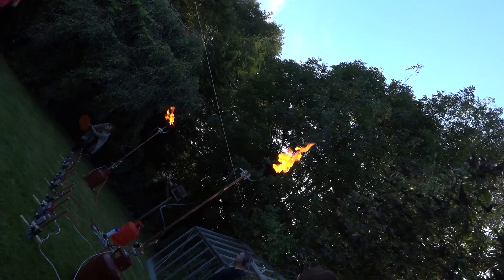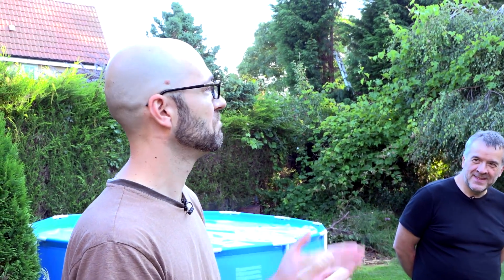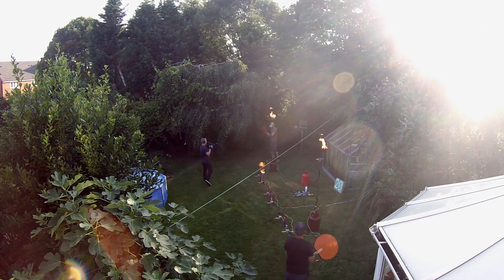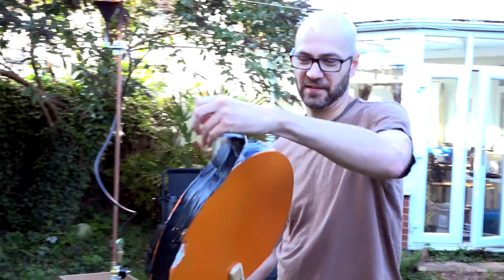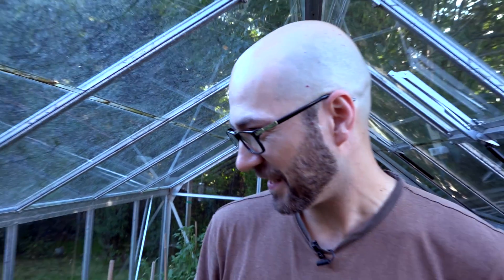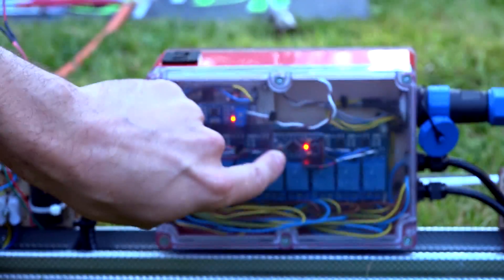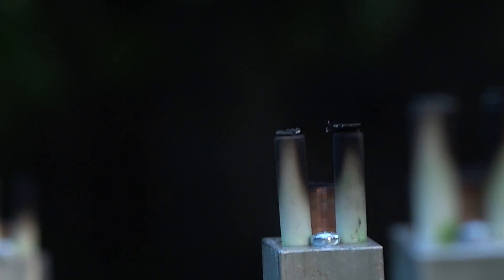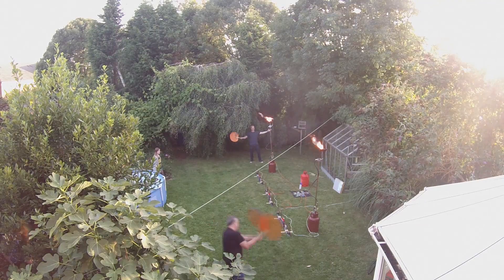Fire Pong (Rule Zero) - Computerphile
The famous computer game Pong re-imagined as a visceral fiery experience. Matthew and Ian built 'Rule Zero' for EMF camp, most people call it 'Fire Pong'